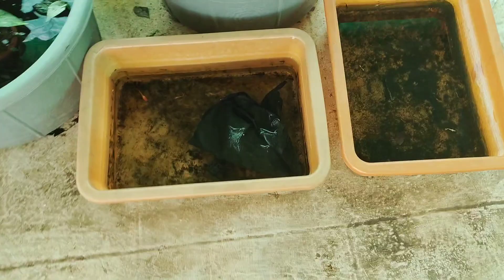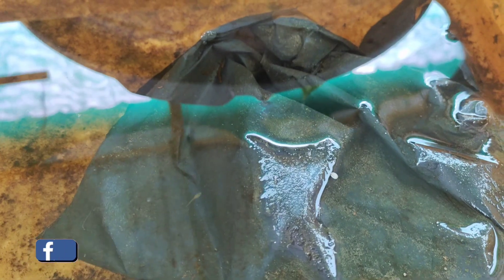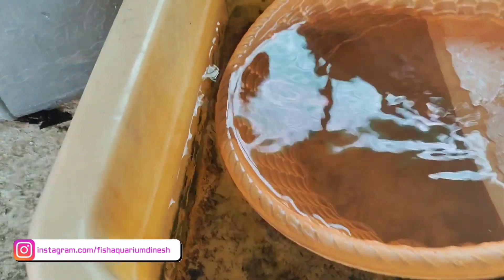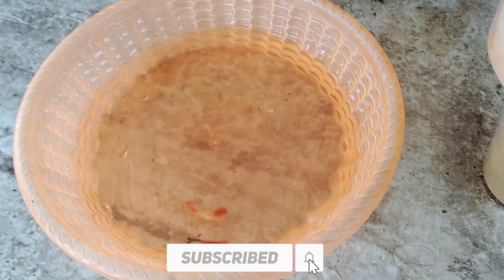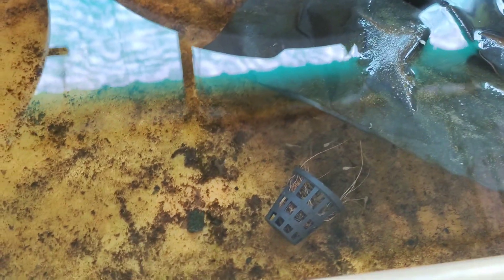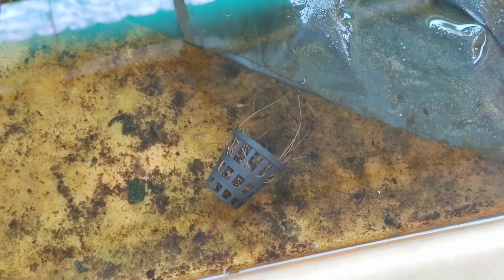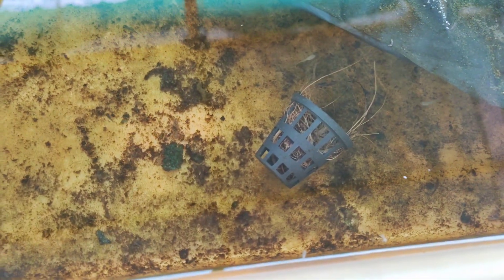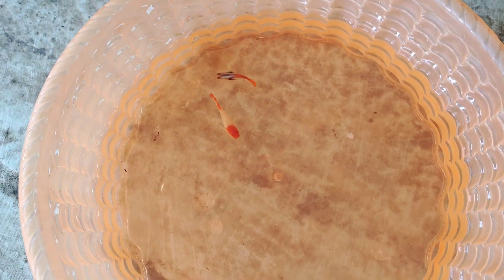Guppy Fish Breeding In Tamil Best Idea To breed 100 Success / breeding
Guppy Fish Breeding In Tamil || Best Idea To breed || 100% Success

THANKS FOR WATCH THIS VIDEO ❤️